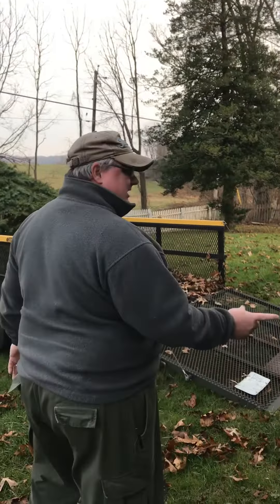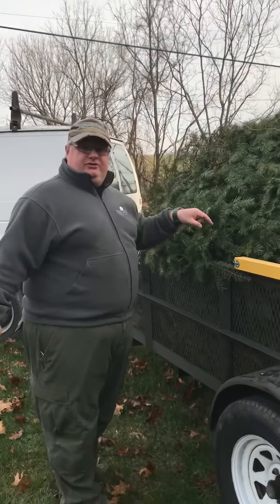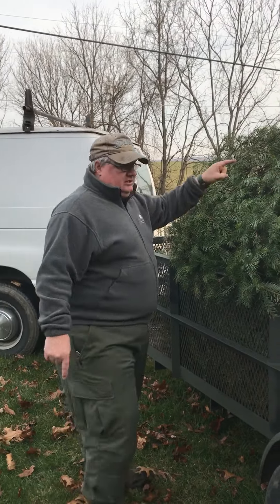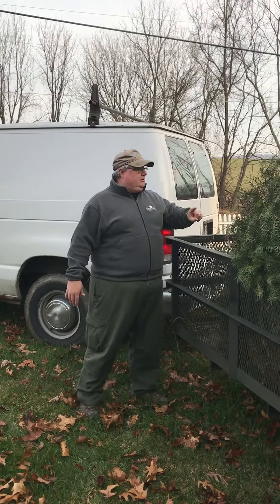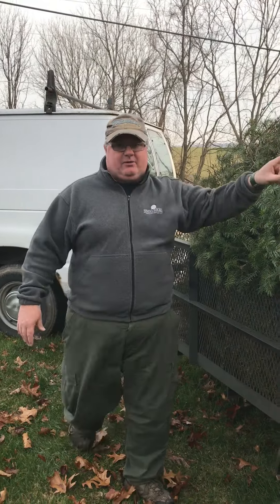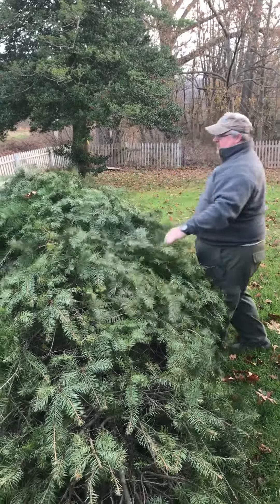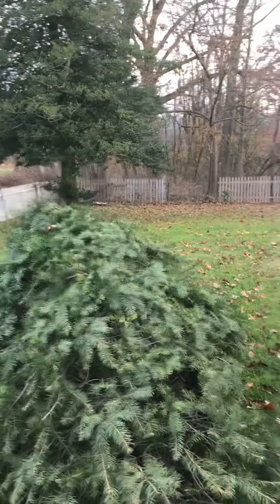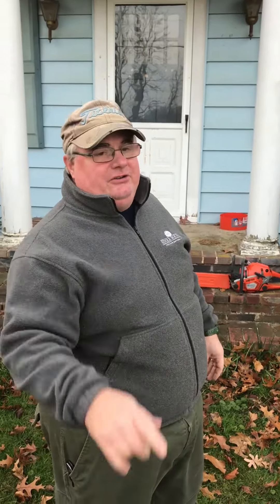Getting the 2017 tree out of the trailer